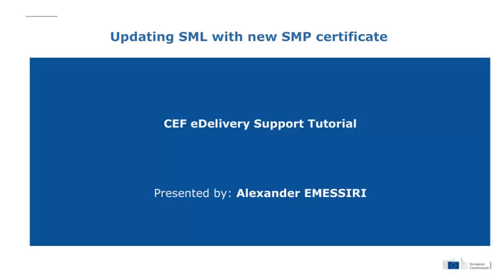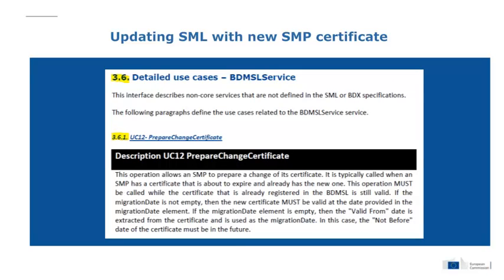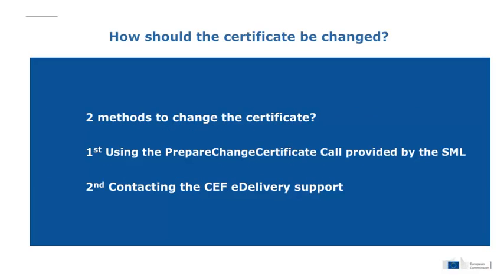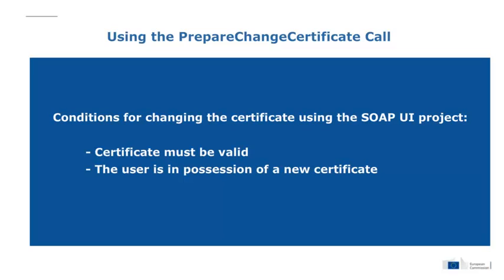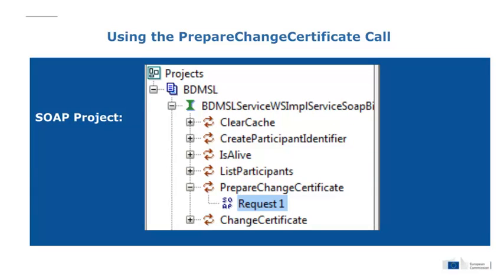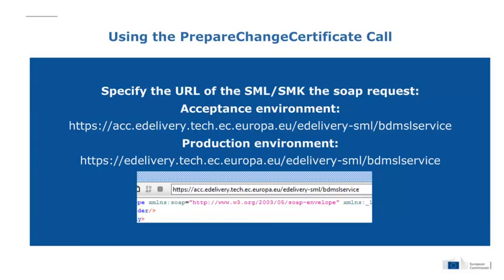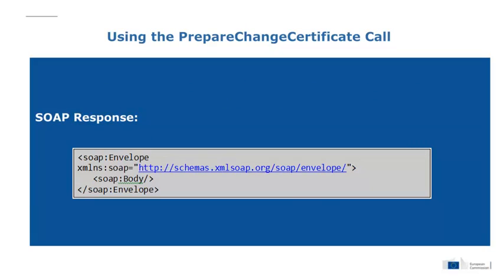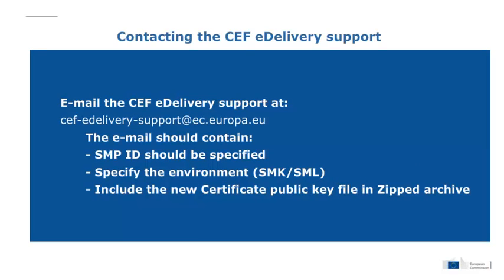Updating SML with new SMP certificate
Visit CEF Digital to find out more about Domibus and the European Commission's work on eDelivery